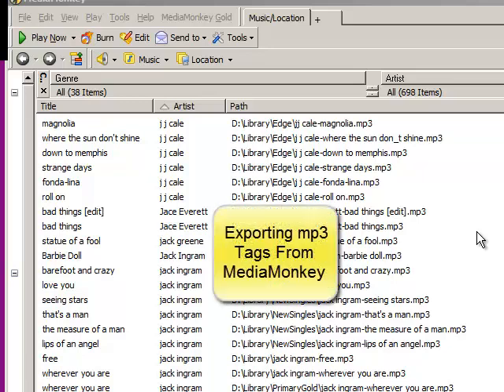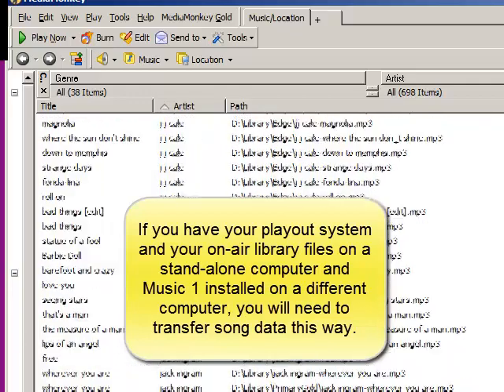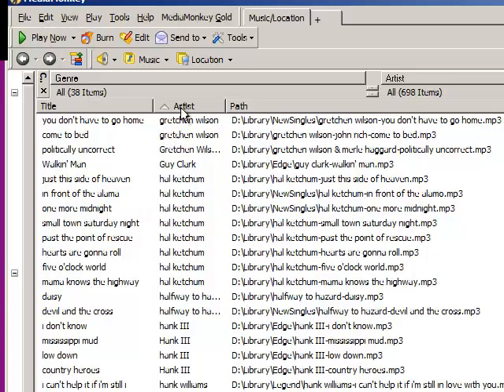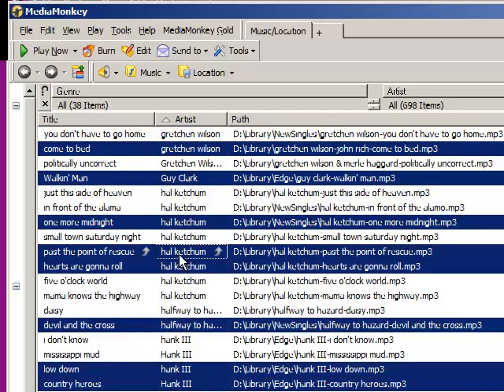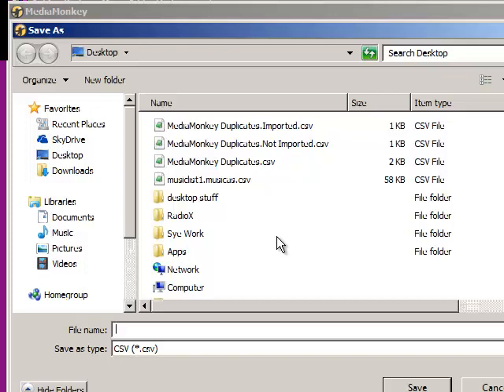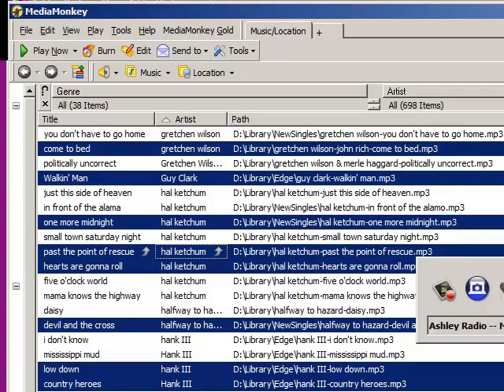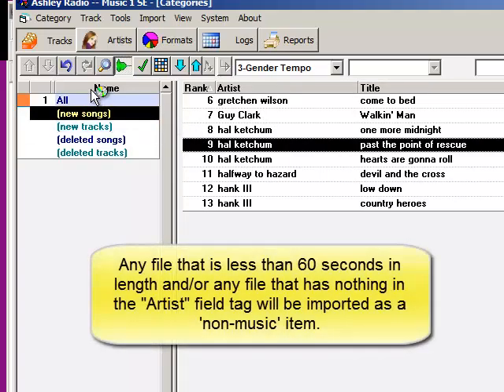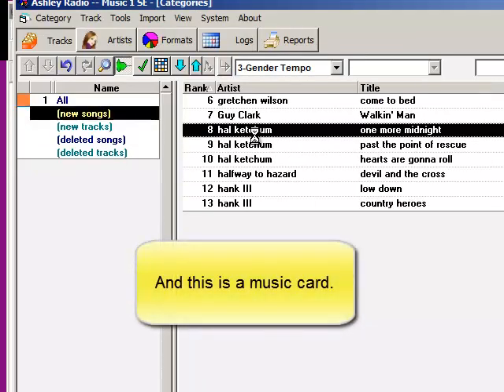Importing - Exporting Library Data from MediaMonkey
MediaMonkey offers a quick and efficient way to export song data to a .csv file that can then be imported into M1.